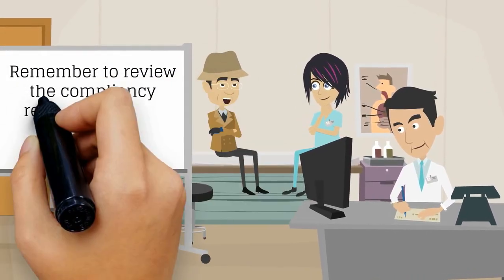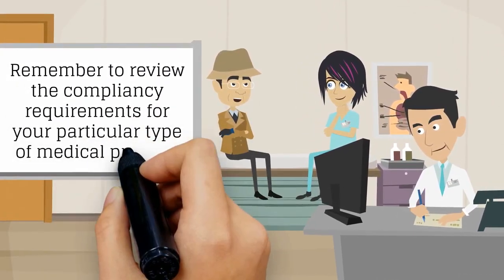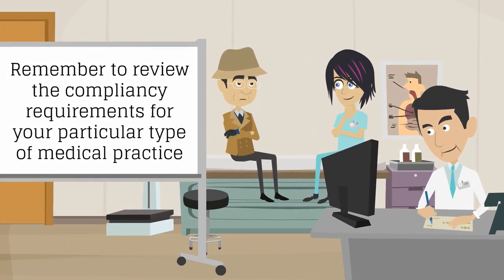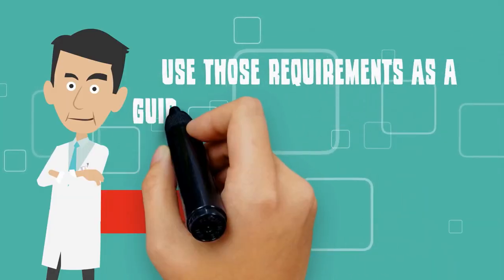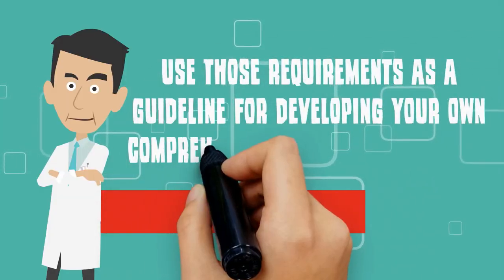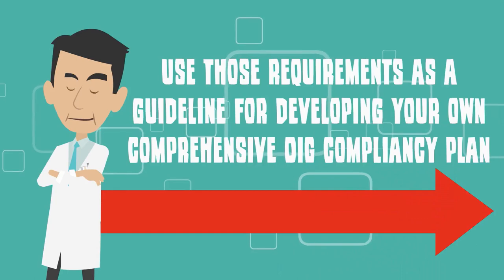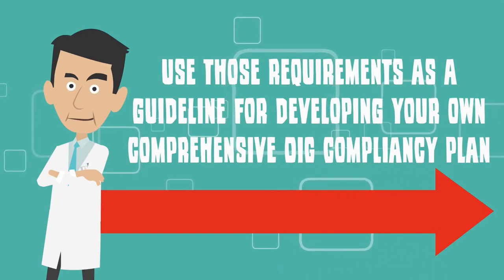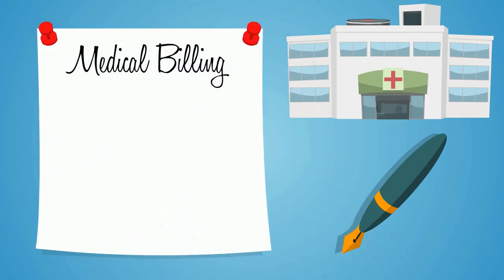OIG Compliance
OIG compliance refers to the various laws set forth by the Office of the Inspector General in order to protect patients from health care-related abuse and fraud. In order to be OIG-compliant, your office must adhere to the requirements and statutes set forth by the OIG that are applicable to your type of medical practice. While the guidelines set forth by the OIG are voluntary, the various laws and statutes they address must be followed by all practicing physicians who accept Medicare and Medicaid. Following the OIG’s guidelines will help protect your practice and your patients from medical fraud. Adopting an OIG compliance program within your practice demonstrates that you’re making an effort to adhere to all rules and regulations set forth by the government.

Compliant practices may be protected in the case of accidental erroneous billing and fraudulent claims. Compliant practices are also less likely to be audited and singled out for kickback violations. There are no hard and fast rules to becoming OIG compliant, since every medical practice is different. The OIG recommends you follow their 7 steps to compliance, which can be accessed

Remember to review the compliancy requirements for your particular type of medical practice, and to use those requirements as a guideline for developing your own comprehensive OIG compliancy plan.